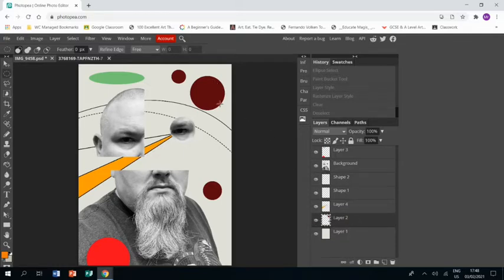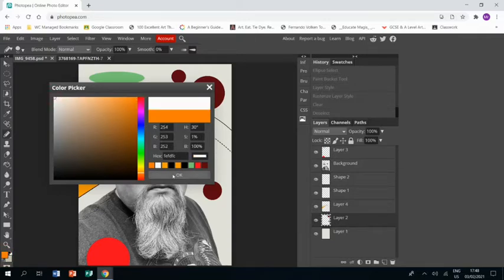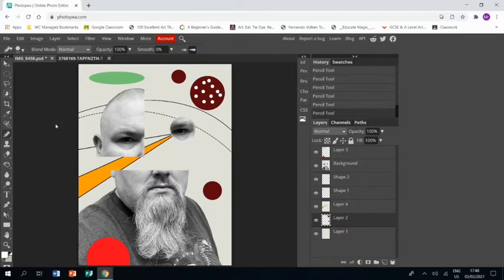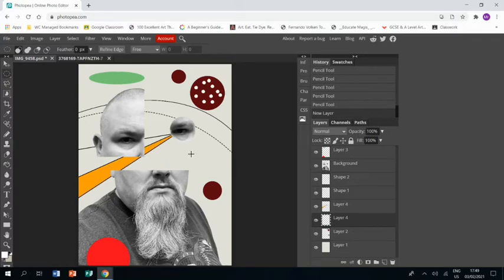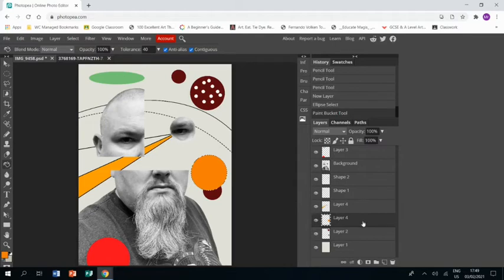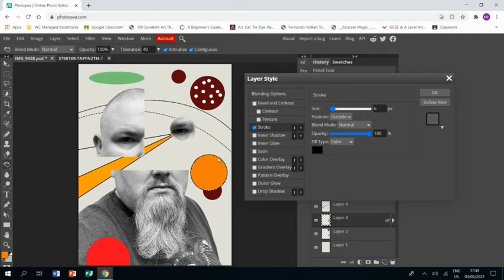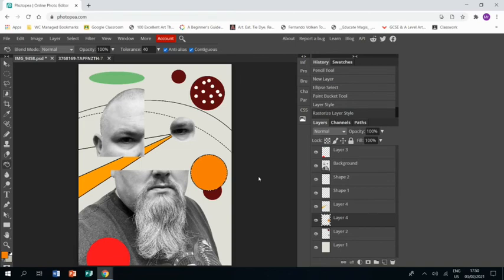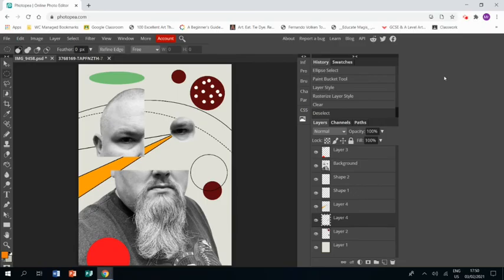Loui Jover Photopea Tutorial- Part 4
Learn how to create a portrait in the style of the artist Loui Jover- Part 4 of 4.